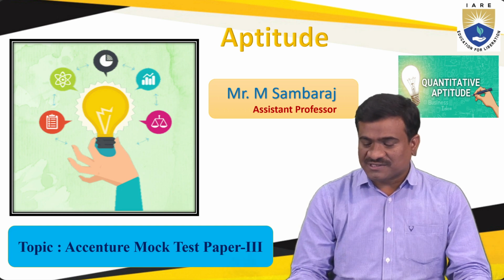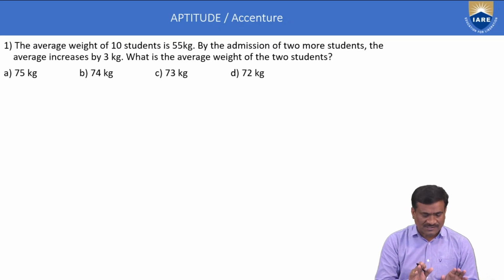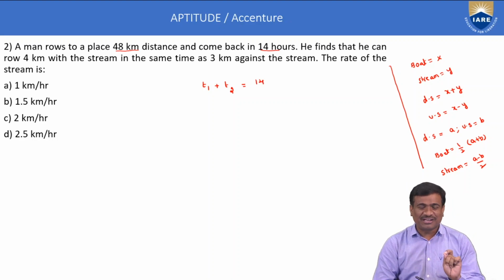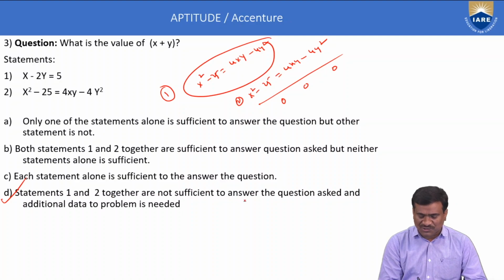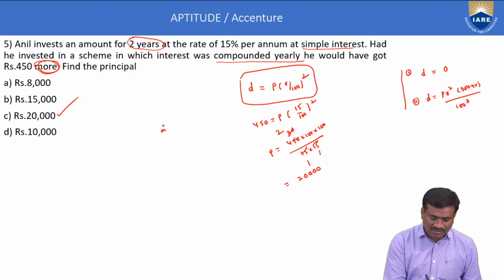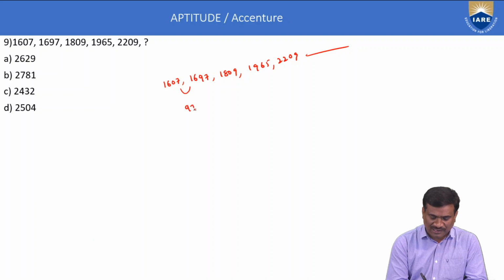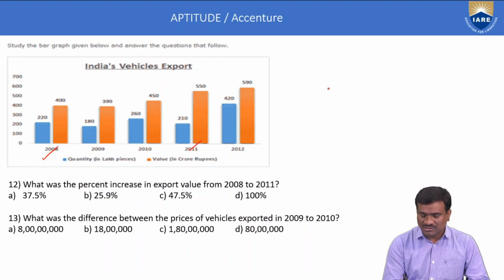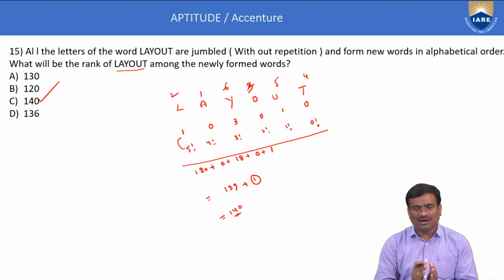Accenture Mock Test Paper III by Mr. M Sambaraj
Accenture Mock Test Paper III by Mr. M Sambaraj | IARE

Telangana, India.